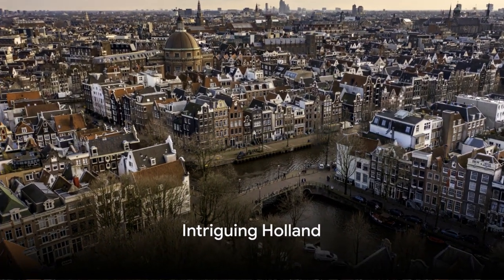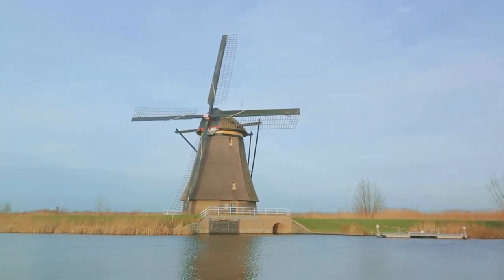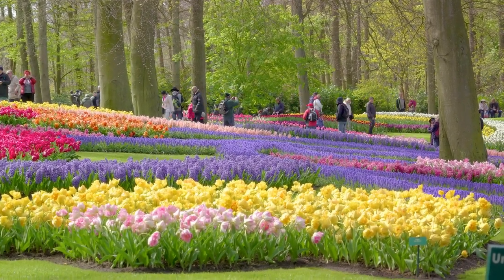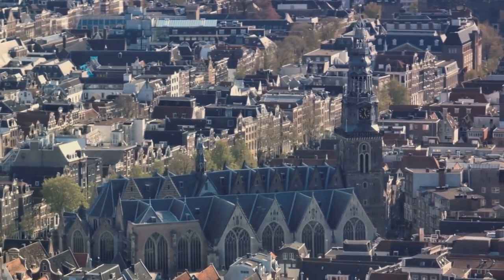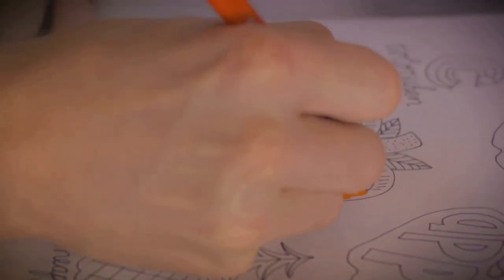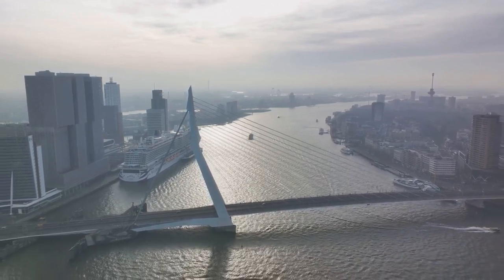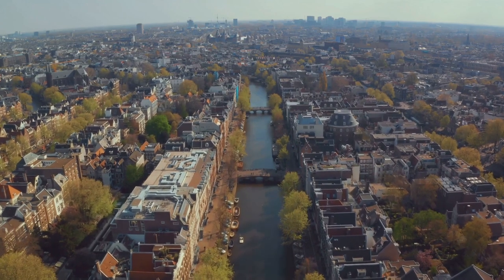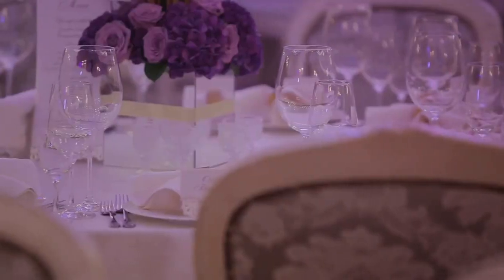Holland Unveiled Top 10 Must Visit Spot